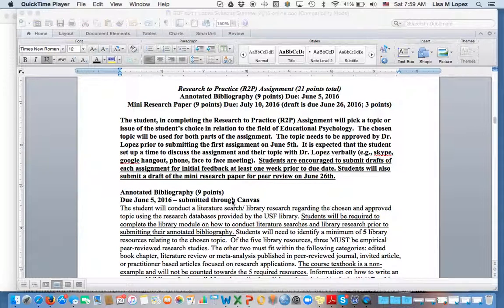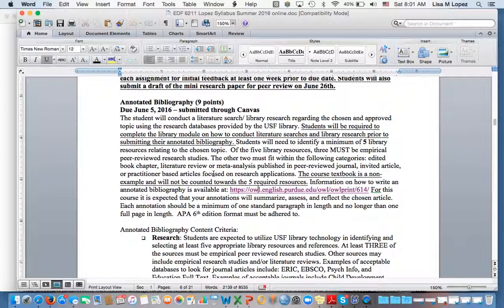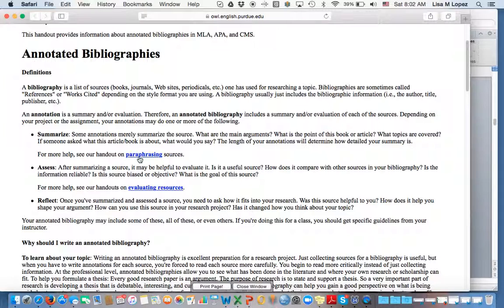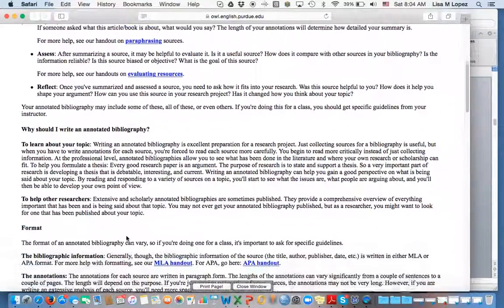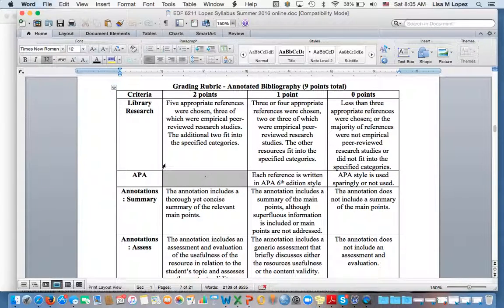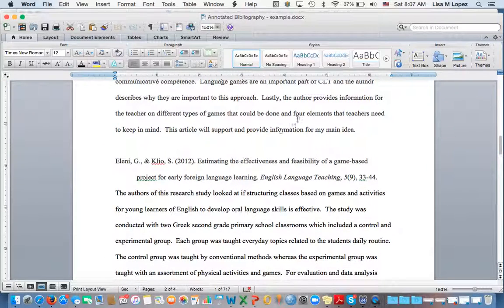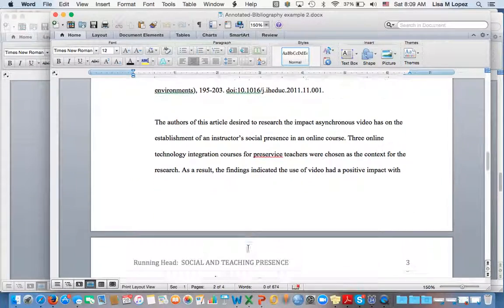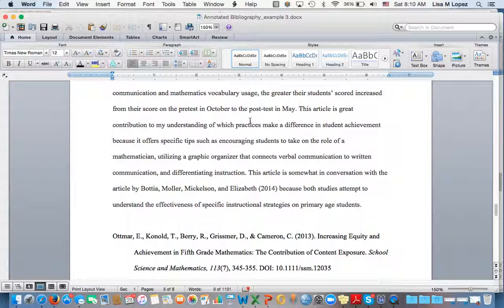Annotated Bibliography Tutorial Summer 2016